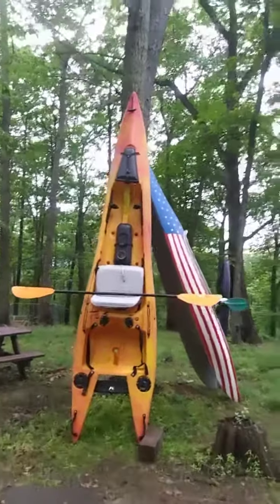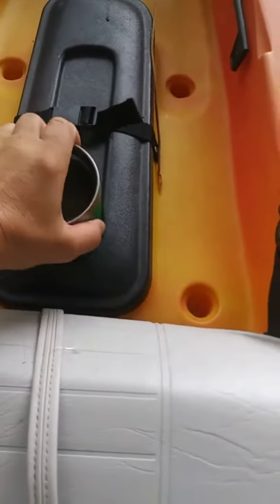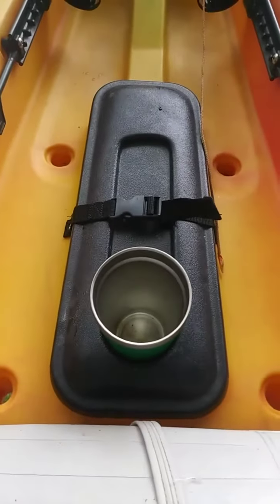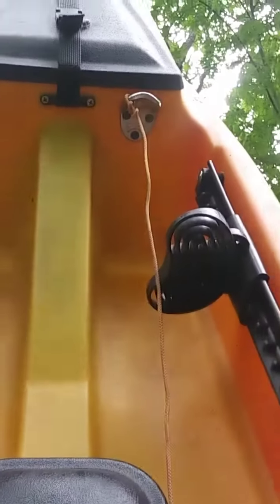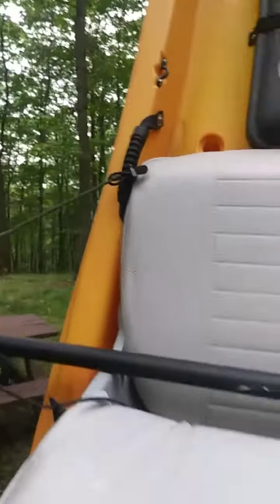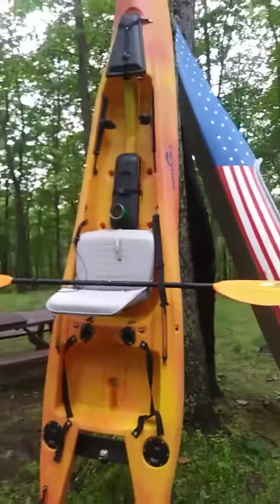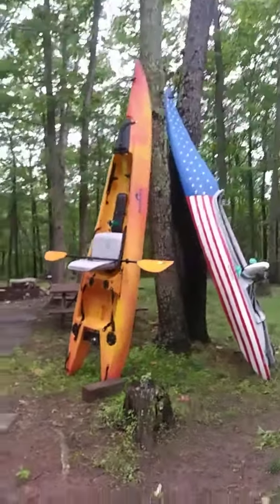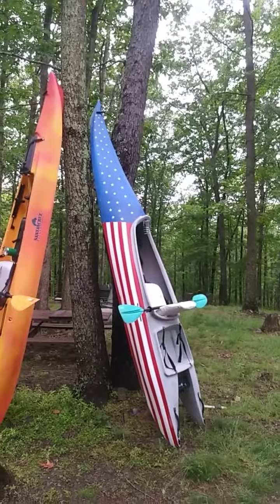Santa Cruz G1 Raptors and the PatriYak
At the Three Brothers Retreat